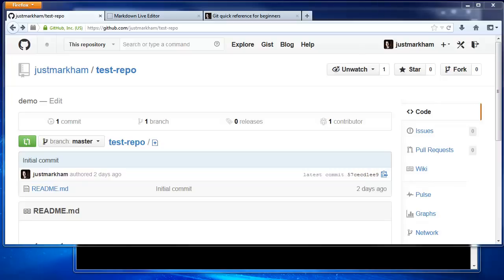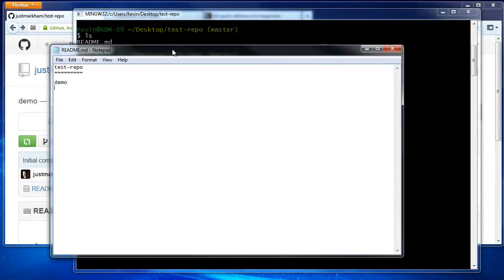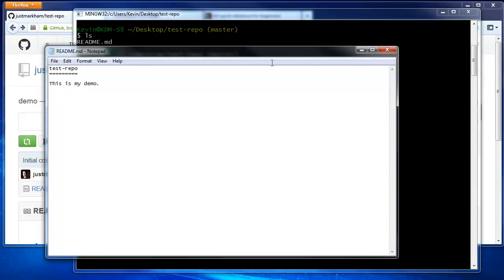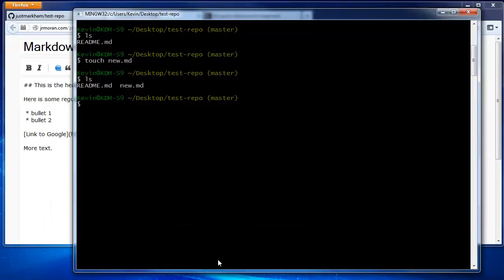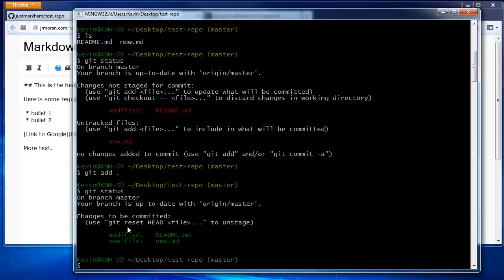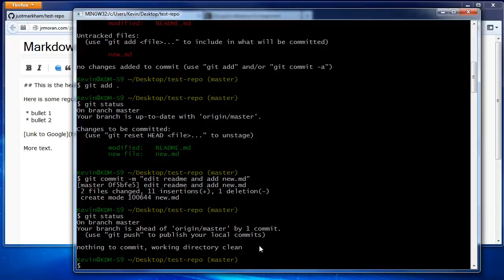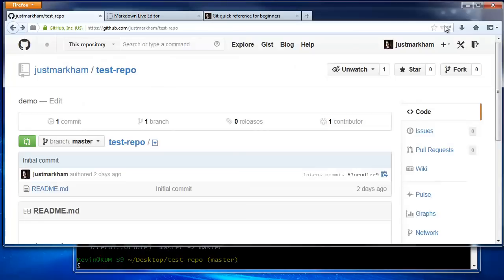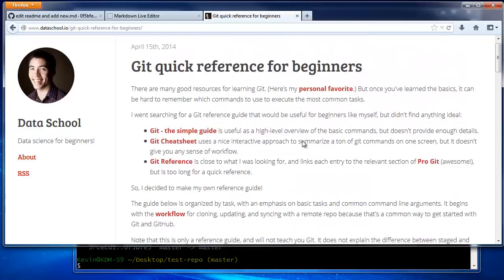Committing Changes in Git and Pushing to a GitHub Repository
This is video #8 in the Data School series, "Introduction to Git and GitHub." Relevant links, a command list, and the full transcript are below.

== COMMAND LIST ==

create a file: touch [filename]
check the status: git status
track and stage a single file: git add [filename]
track and stage all files: git add .
commit with a message: git commit -m "description of commit"
view the log: git log
push changes: git push [remotename] [branchname]

== TRANSCRIPT ==

In this video, we're going to continue working with the "test-repo" we created previously. Specifically, we're going to edit an existing file, add a new file, commit those changes, and push those changes up to GitHub.

To start, we've already opened up Git Bash and changed our working directory to test-repo. As you might recall, there's just one file in the repo, which is the "README.md" file. We're going to edit that file.

Since it's a Markdown file, you can edit it in any text editor. I've opened the file in Windows Notepad, and am just going to make a simple edit and then save the file.

Let's also create a new Markdown file called "new.md". We're going to use a command called "touch". It's not a Git command, but it's especially handy on Windows since it can be hard to create a file with a non-standard extension. Simply type "touch" and then the name of the file. You can see that it has been created.

The file we created is empty, so let's open it in Notepad.

I've written some Markdown code in this Markdown Live Editor, so that you can see a preview of what it looks like. The Markdown code is on the left, and the rendered version is on the right. I'll link to this tool in the video description.

Anyway, let's copy the Markdown code to the new.md file and save it.

We're back in Git Bash, and are going to run the "git status" command to see the status of our files. It tells us that we've got one tracked file that has been modified, and one untracked file that has been added.

We want to stage both of these files for committing. We use the "git add" command to do this. You could do this one file at a time using "git add" and then the filename. But instead, we're going to use "git add ." which adds both of them at once.

Let's run the status again. We can see that the changes are ready for committing.

To commit, use the "git commit" command. We use the "-m" argument and write a message because every commit should have a descriptive message.

The commit is complete, and we can run "git status" to confirm that there is nothing else to commit. We can also check the log to see that the commit is there.

Everything we've done so far has only affected our local machine. To get our GitHub repo up-to-date, we need to push up our changes.

To push our changes, we use the "git push" command. The specific command is "git push origin master", which means that we want to push the "master" branch to the "origin" remote. Remember that in a previous video, we set up the "origin" remote to refer to our GitHub repository.

Type in your password, and you're done. Refresh GitHub, and you can see that the "README.md" file has been modified, and the "new.md" file has been added. You can also see the commit history.

On my blog, dataschool.io, I've got a Git quick reference guide that I wrote specifically for beginners, containing these and other common commands. I'll link to it in the video description, and hopefully you'll find it to be useful.